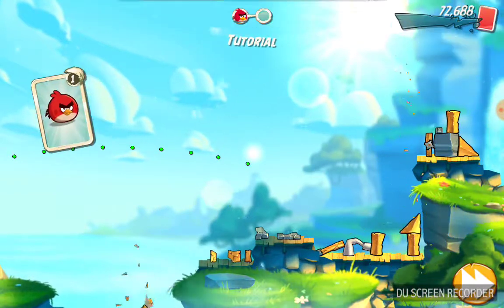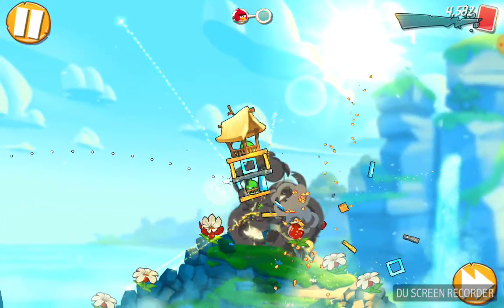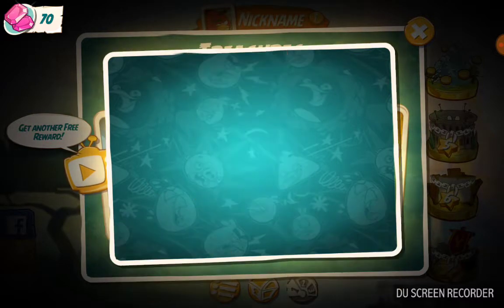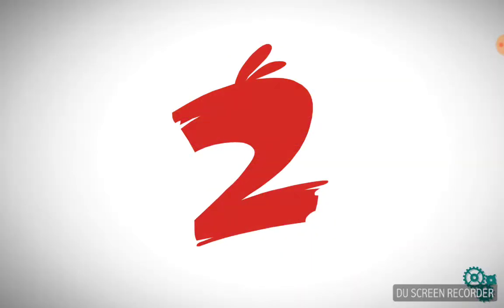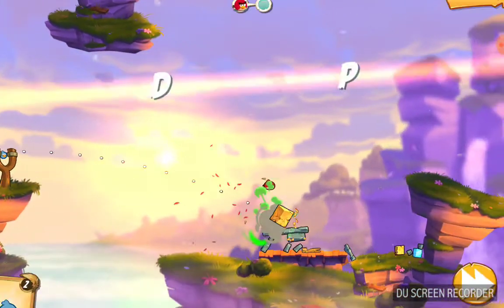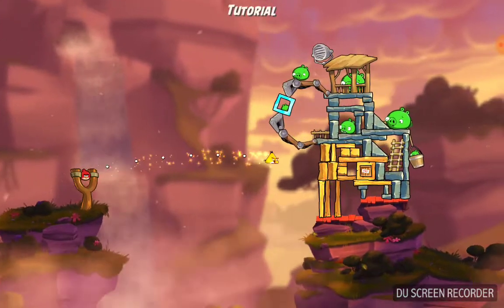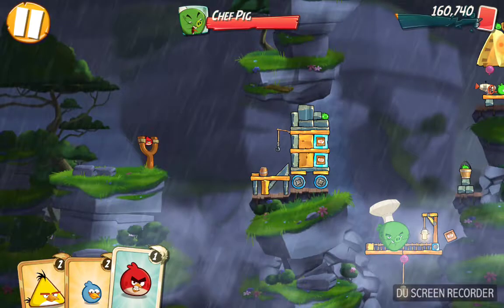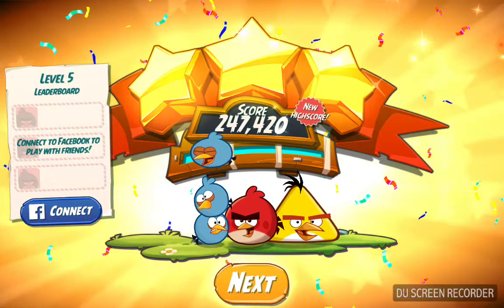Angry Birds 2 Part 1: The sequel to Angry Birds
Https//:davidprosser/Youtube.come